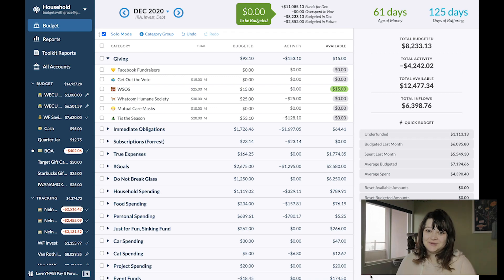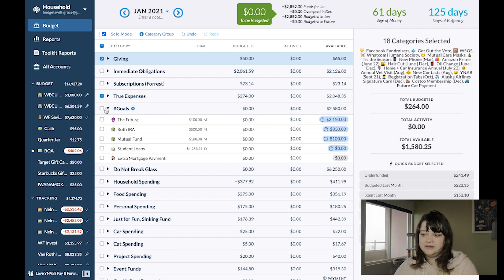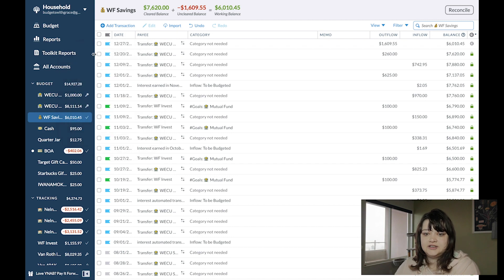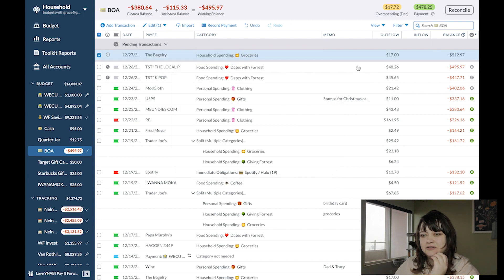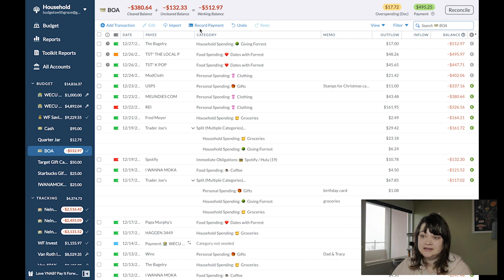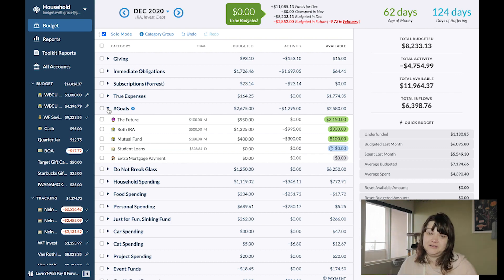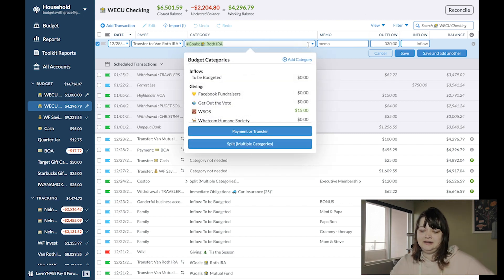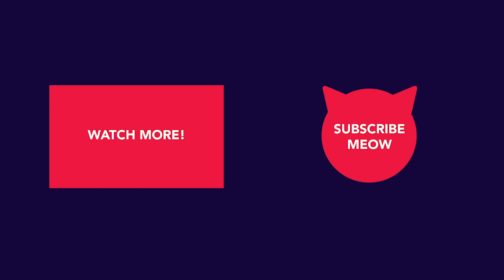Retirement Saving Goal Reached | My Roth IRA is MAXED OUT for 2020 | YNAB Transfer Tuesday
Hard to believe it, but I reached my goal for 2020: MAX OUT MY ROTH IRA FOR THE FIRST TIME.

Chapters
00:00 Introduction
00:17 To Savings
02:31 Credit Card Payment
05:07 Goals!
06:12 FINAL ROTH IRA CONTRIBUTION
07:46 That's All Folks!

More about me you ask? Here's a link to all my things

Do you love my content?

Seeing some features you don't recognize? Try them in Toolkit for YNAB